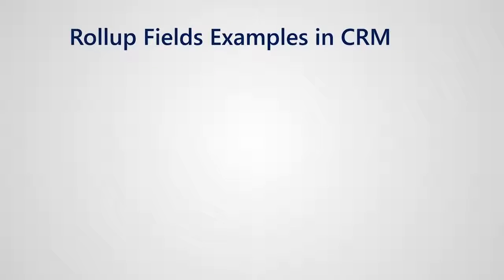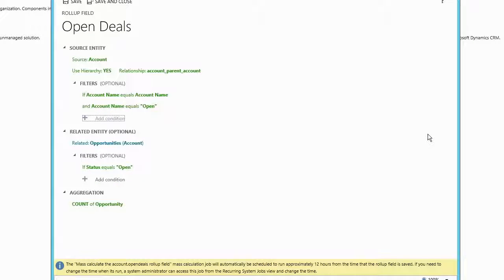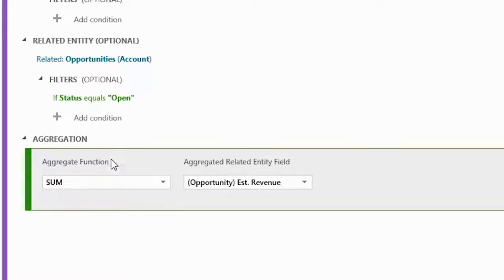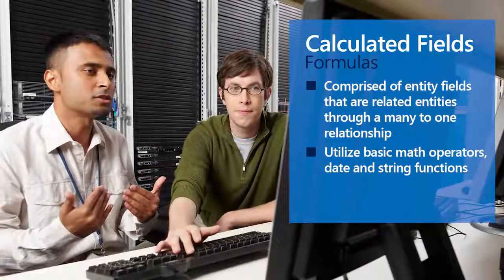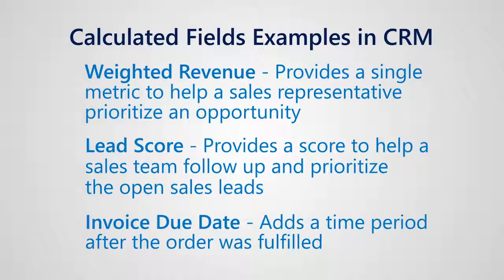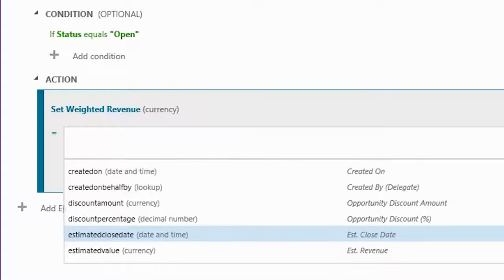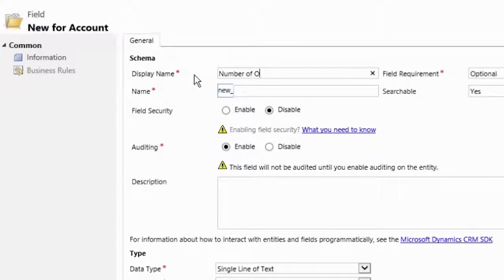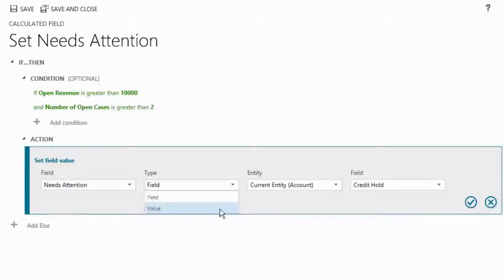Rollup and Calculated Fields in Microsoft Dynamics CRM 2015